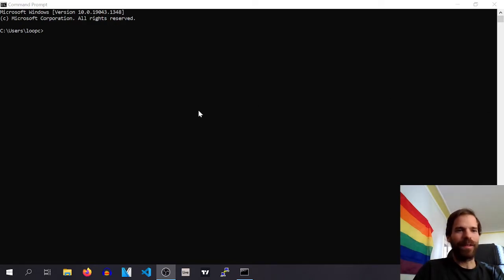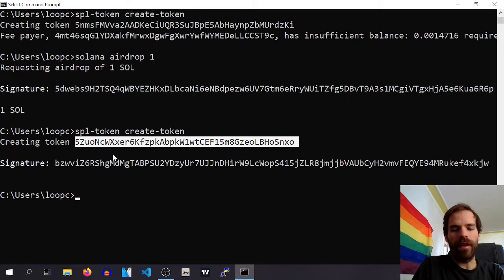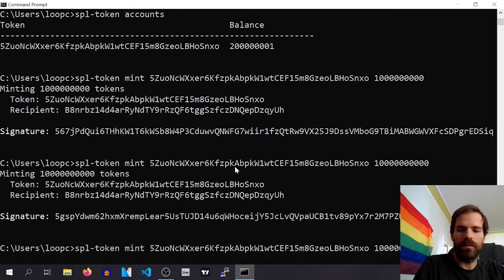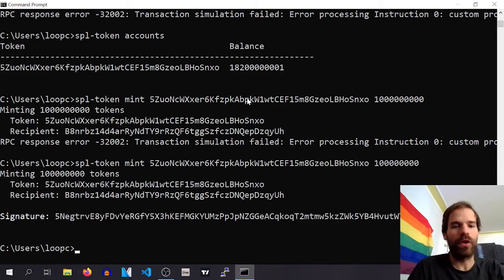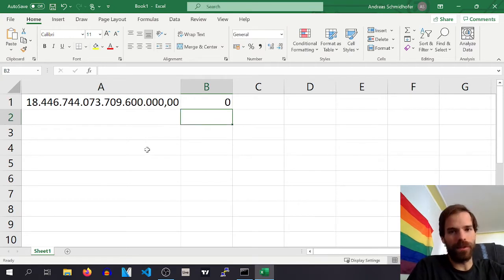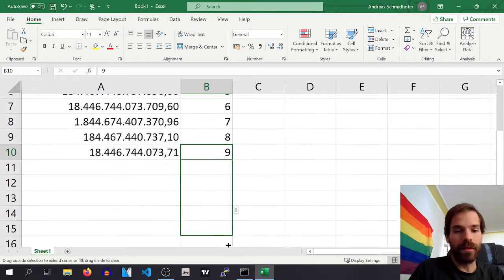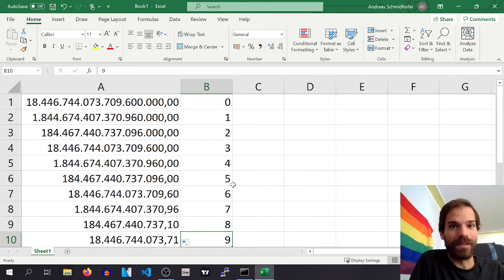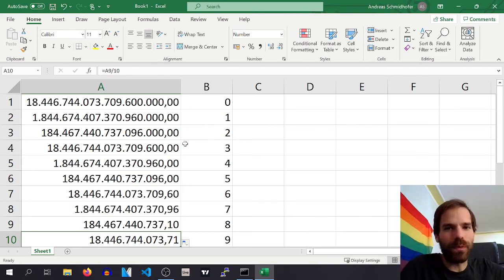Why can I not mint more tokens? [Solana Tutorial] - Nov 20th '21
Created an SPL-token and wonder why you're limited to 18 billion?
u64, that's why ;)